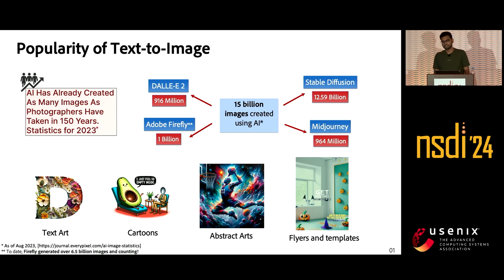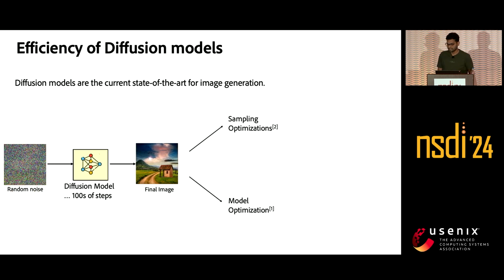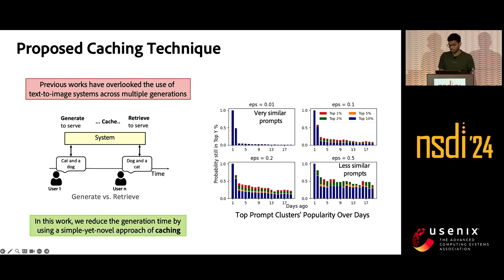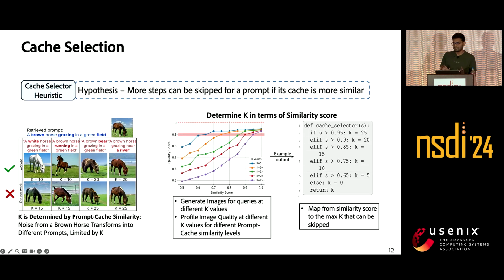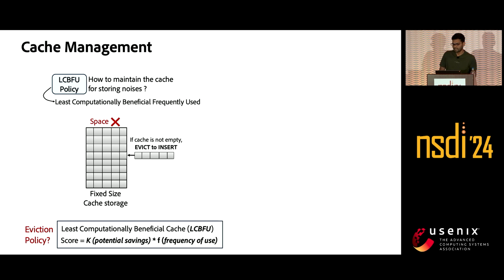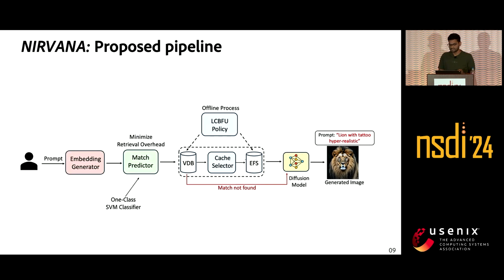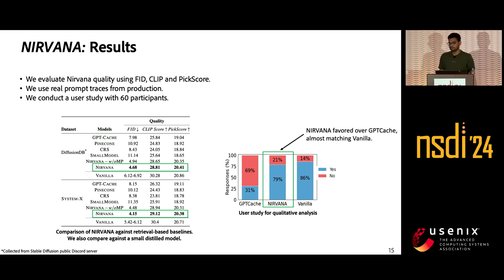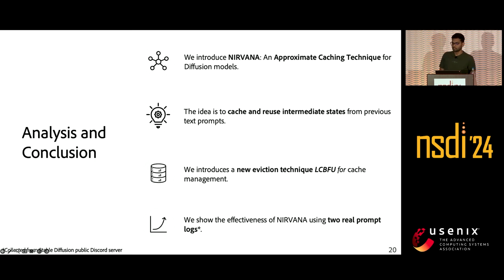NSDI '24 - Approximate Caching for Efficiently Serving Text-to-Image Diffusion Models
Shubham Agarwal and Subrata Mitra, Adobe Research; Sarthak Chakraborty, UIUC; Srikrishna Karanam, Koyel Mukherjee, and Shiv Kumar Saini, Adobe Research

Text-to-image generation using diffusion models has seen explosive popularity owing to their ability in producing high quality images adhering to text prompts. However, diffusion-models go through a large number of iterative denoising steps, and are resource-intensive, requiring expensive GPUs and incurring considerable latency. In this paper, we introduce a novel approximate-caching technique that can reduce such iterative denoising steps by reusing intermediate noise states created during a prior image generation. Based on this idea, we present an end-to-end text-to-image generation system, NIRVANA, that uses approximate-caching with a novel cache management policy to provide 21% GPU compute savings, 19.8% end-to-end latency reduction, and 19% dollar savings on two real production workloads. We further present an extensive characterization of real production text-to-image prompts from the perspective of caching, popularity and reuse of intermediate states in a large production environment.